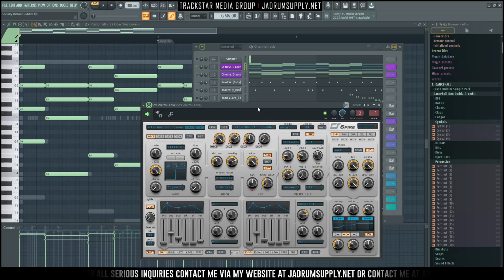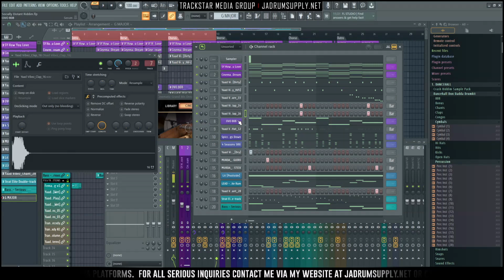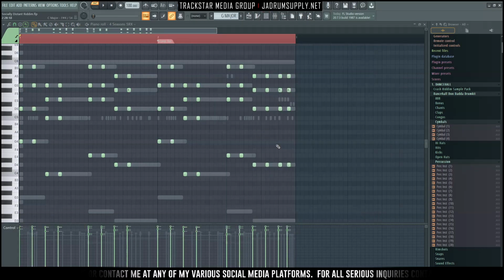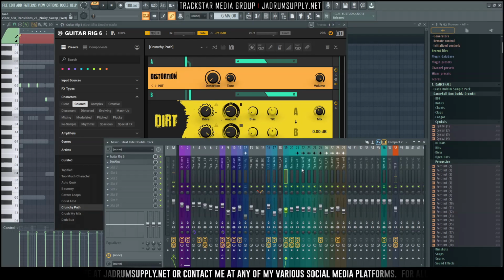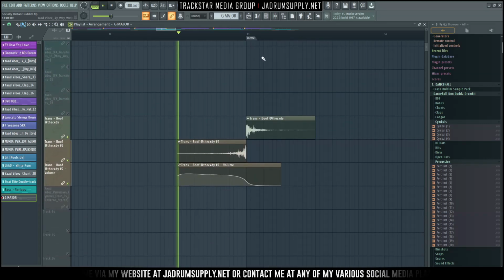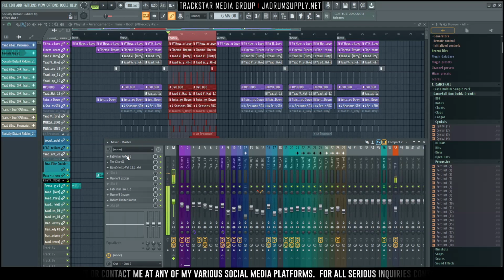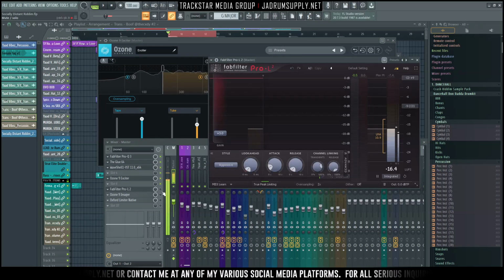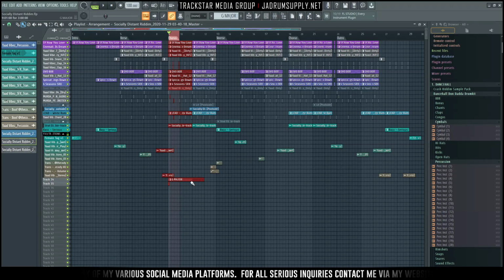How To Make A Dancehall Riddim (Riddim Breakdown) SociallyDistantRiddim | 🎼📀 Itz-Beez-Da TrackStar